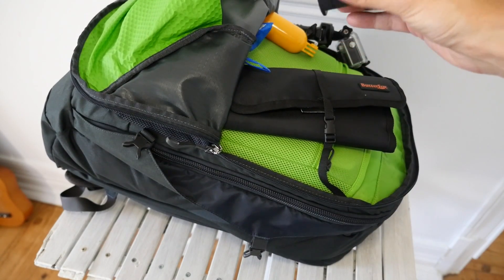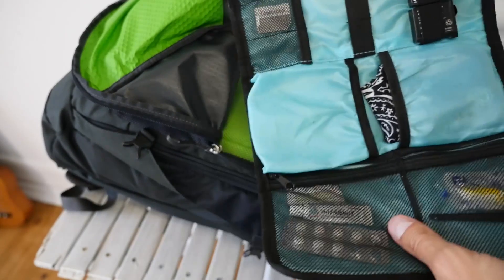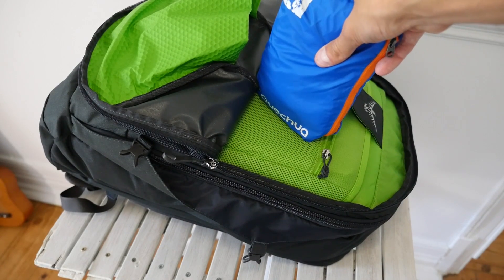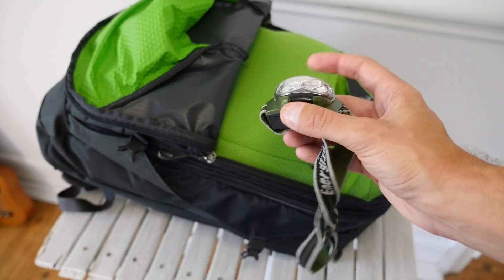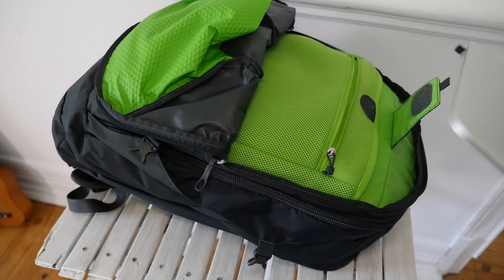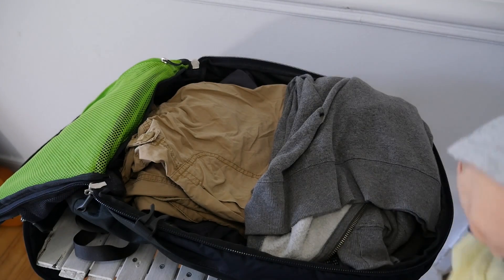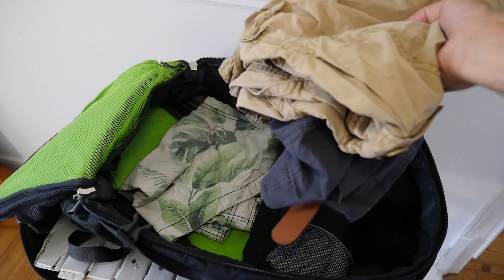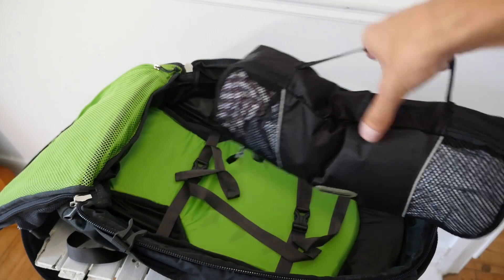Packing for Southeast Asia: How Much Really Fits in a Carry-On Bag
Correction: Oops, my laptop obviously isn't a Macbook Pro, but a Macbook Air!

It's a huge misconception that you need to pack like some kind of a survivalist to travel in Southeast Asia! In fact, thanks to a consistent climate and easy travel logistics, you can get by with packing only a few essentials. In this video I show you how much you can truly pack in a 40L backpack.

LED headlamp
Travel organiser